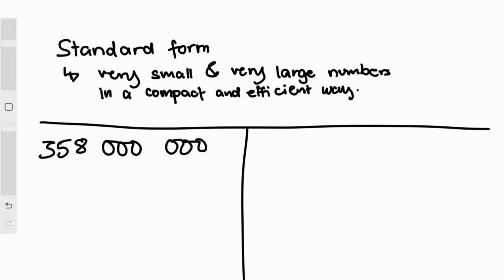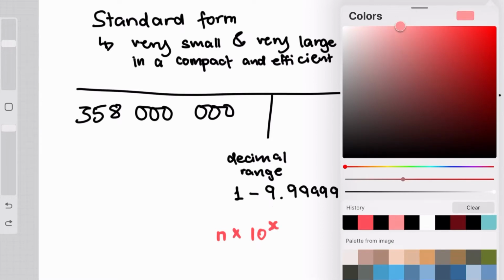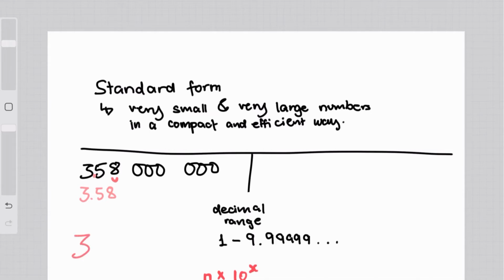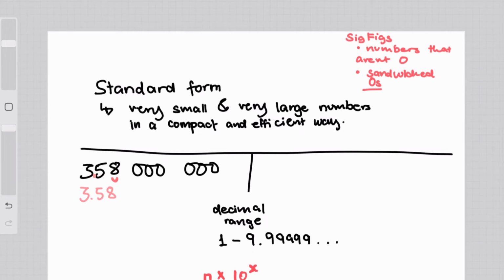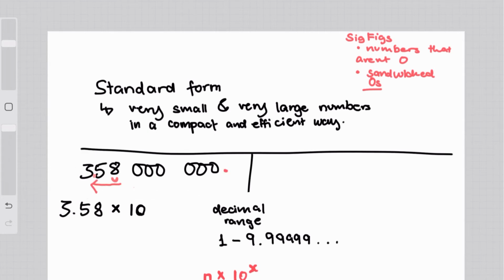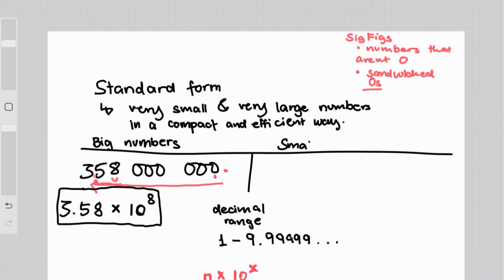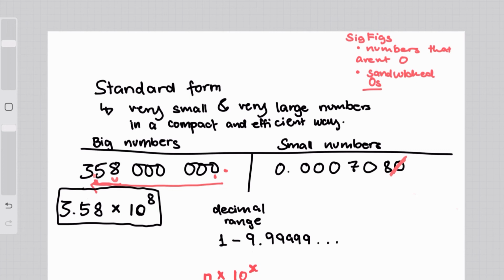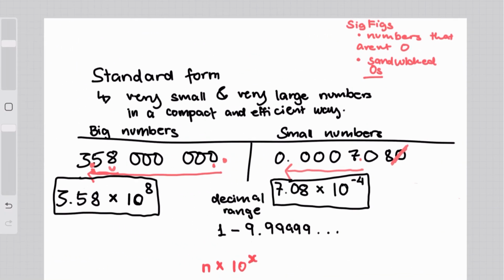Standard form and significant figures (CIE- IGCSE MATHS)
This video covers:

- how to identify a significant figure
-how to write huge and small numbers in scientific notation/ standard notation